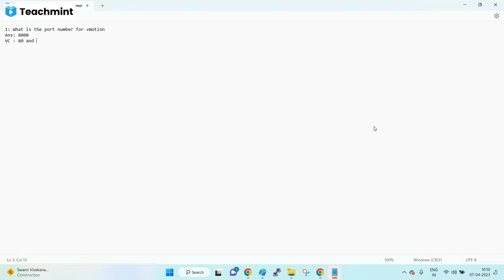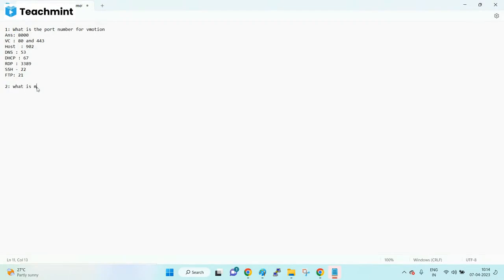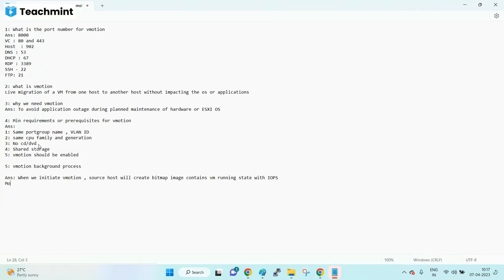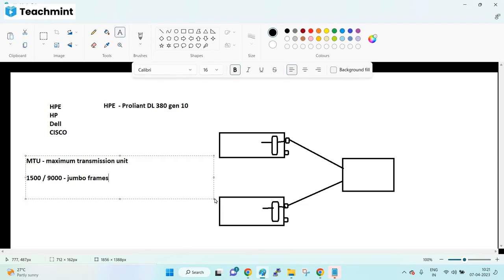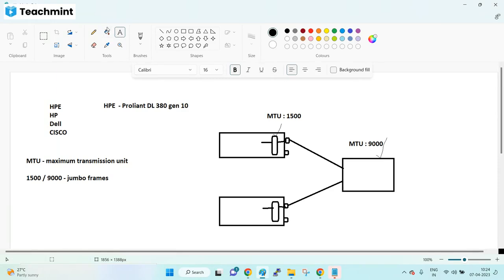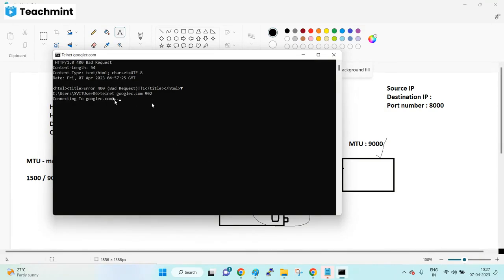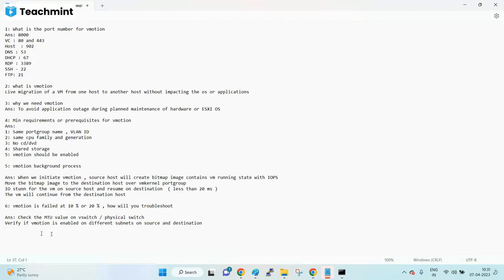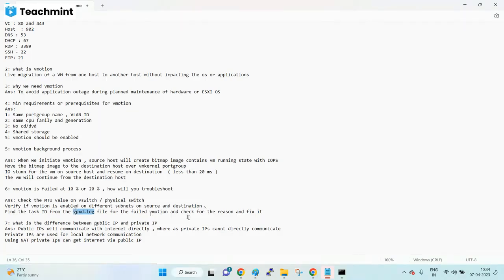vmotion interview question and answers | SVIT Services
Troubleshooting a vmotion failure